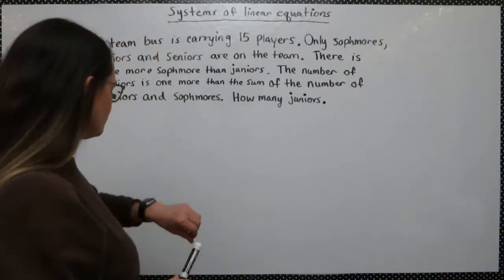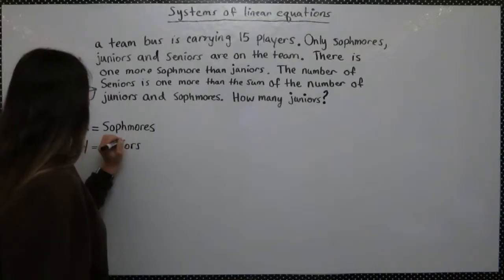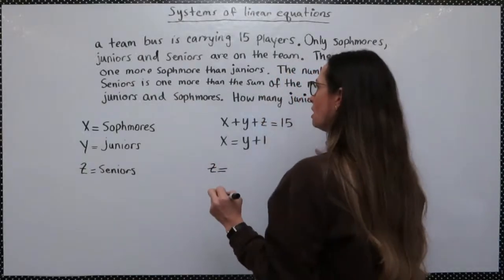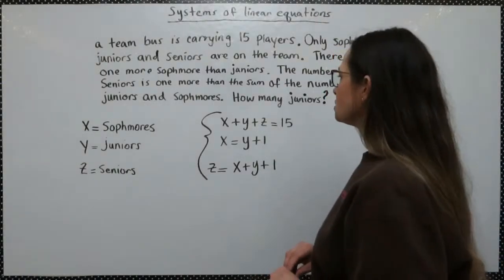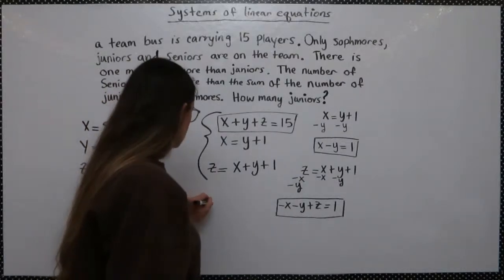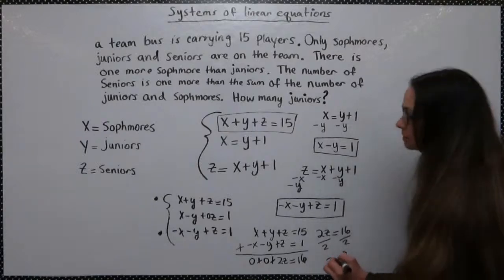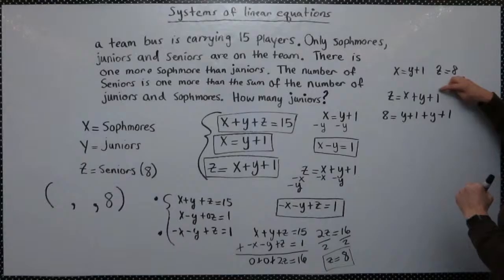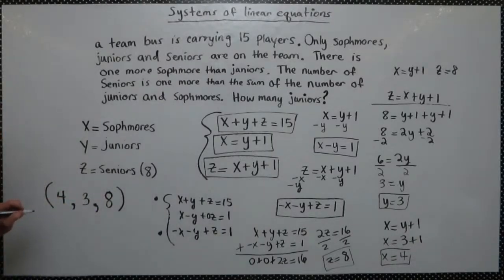Solving systems of linear equations (5.5.26)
In this stream, I am using algebra to solving a system of linear equations with 3 variables.